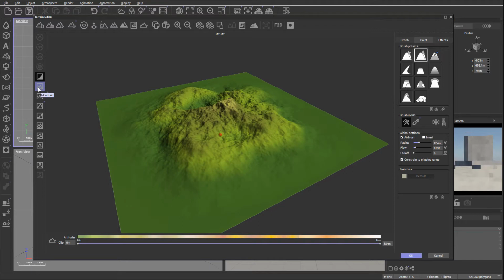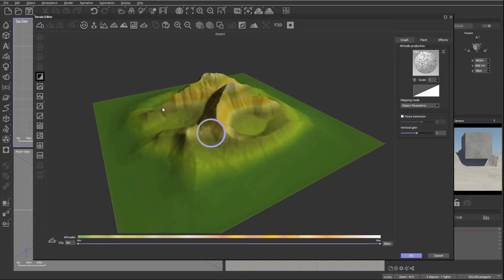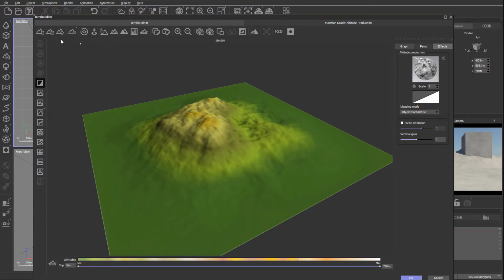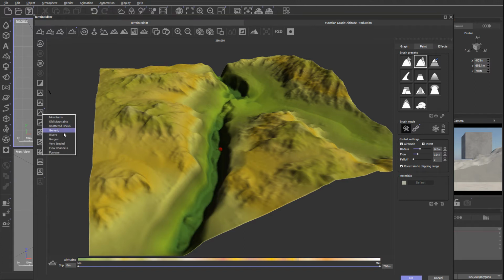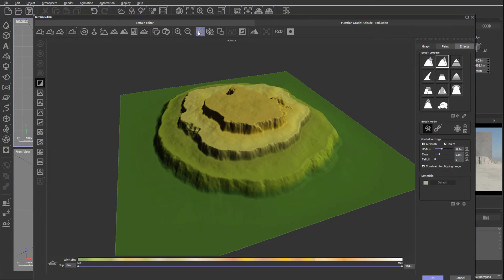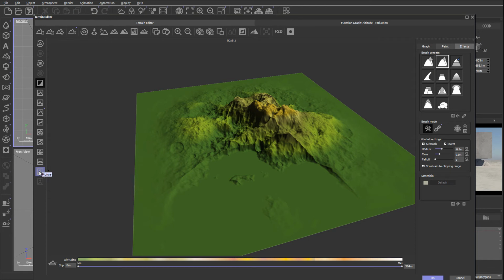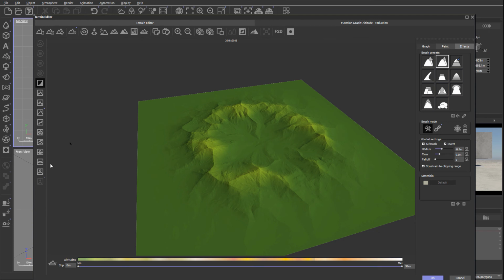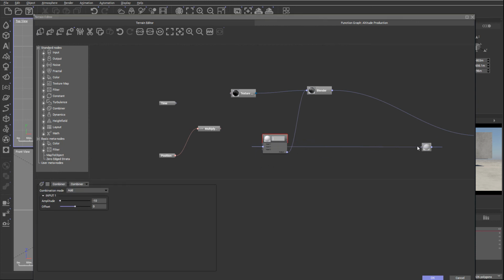33 terrain editor in vue part 3